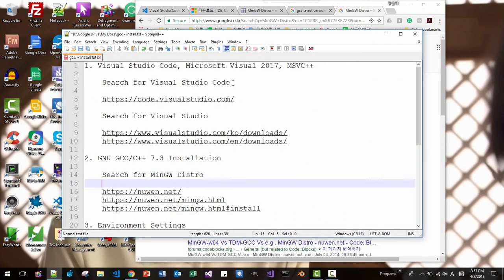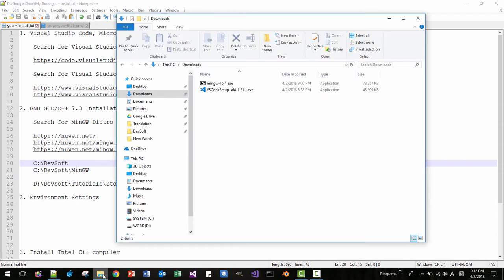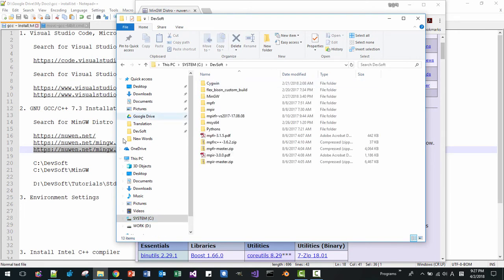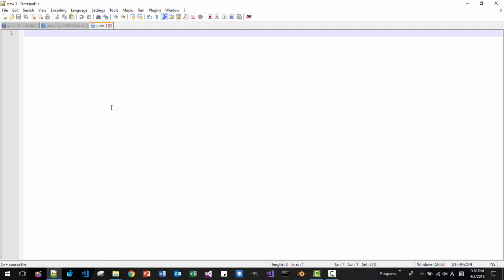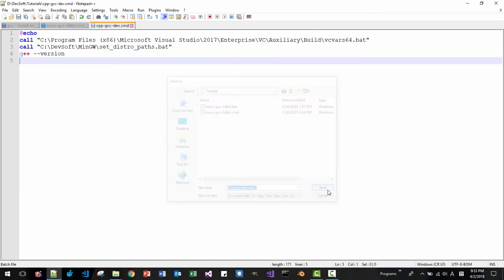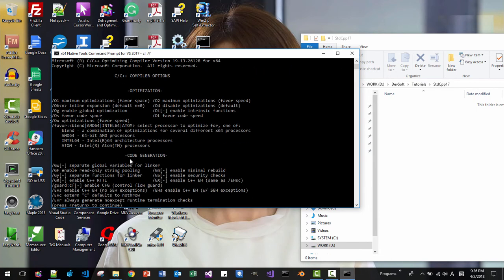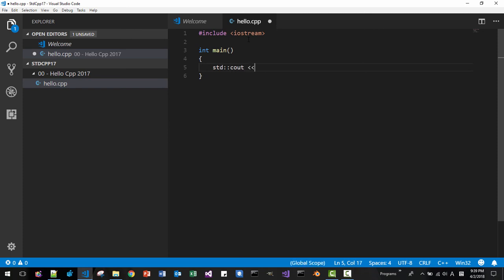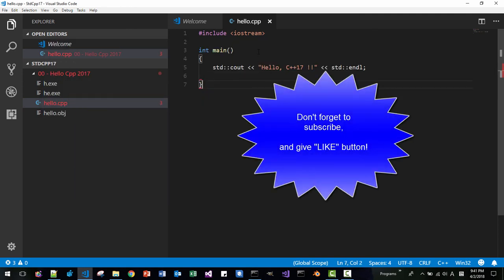Install lastest GNU g++ compiler and Visual Code - Modern C++ (C++11, C++14, C++17, and C++2a)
In this series of videos, we will learn modern C++ programming. First off, we will install the latest version of GNU C++ compiler, or gcc version 7.3, and Visual Studio Code on Windows platform. We will use Visual Studio Code as our code editor, and learn how to compile C++ hello world program using g++ and Microsoft Visual C++ compiler on the command line.